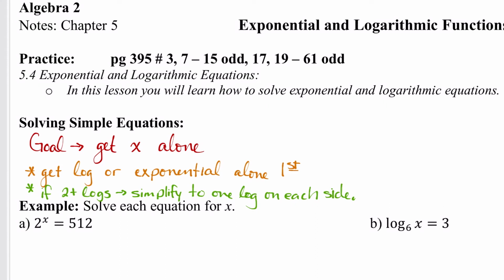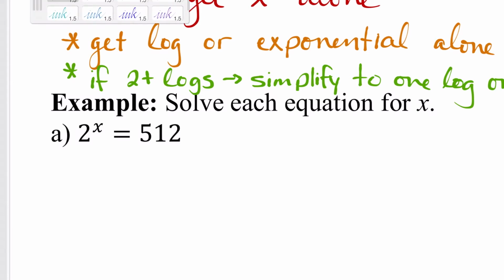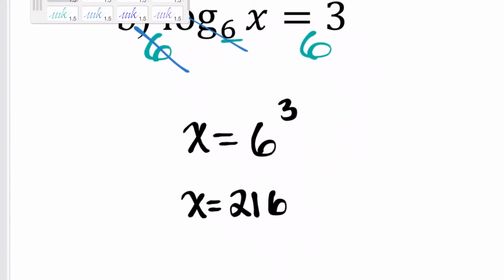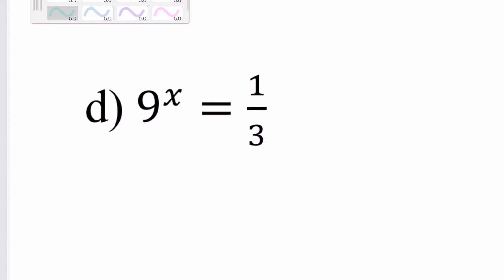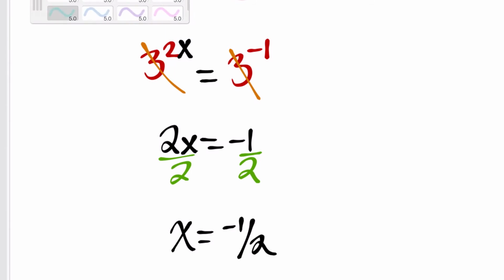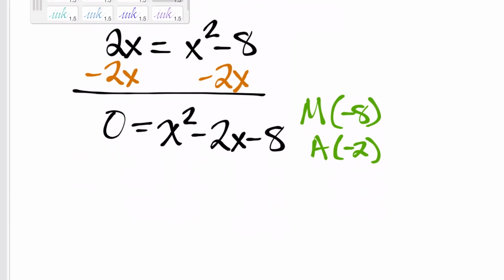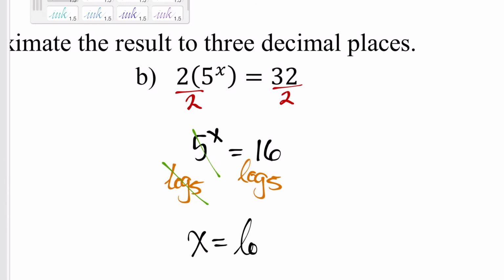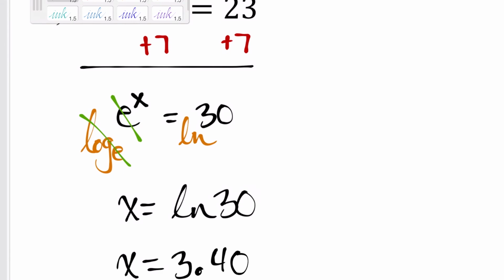Exponential and Logarithmic Equations